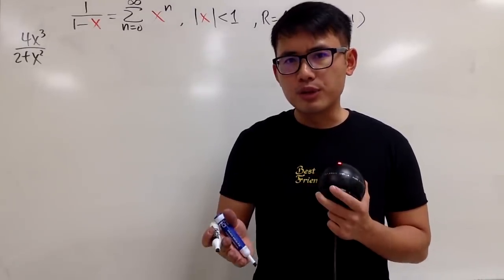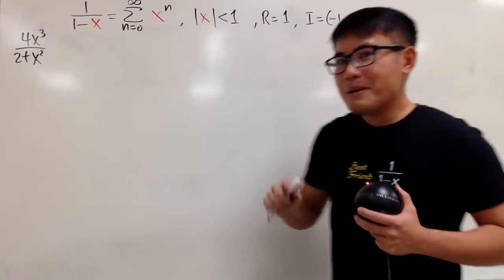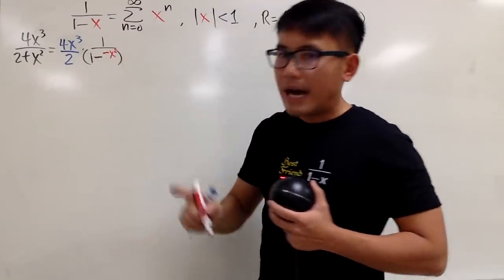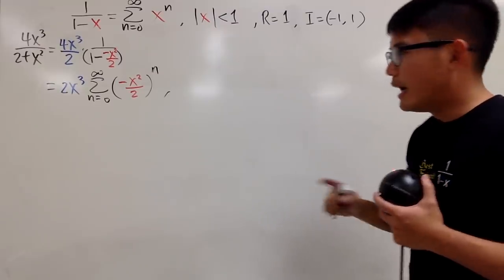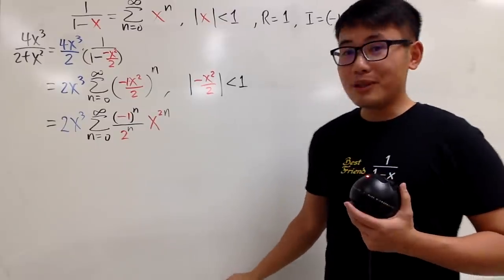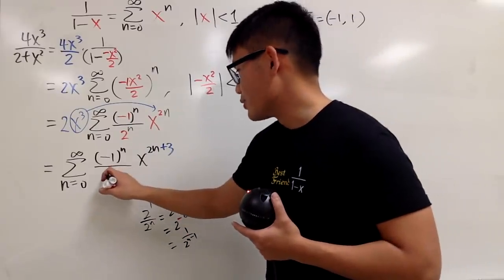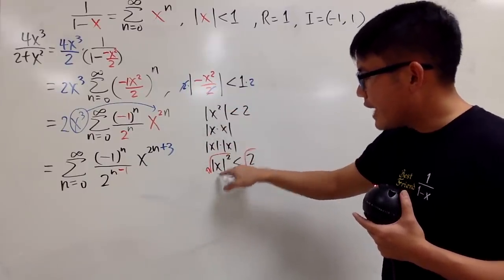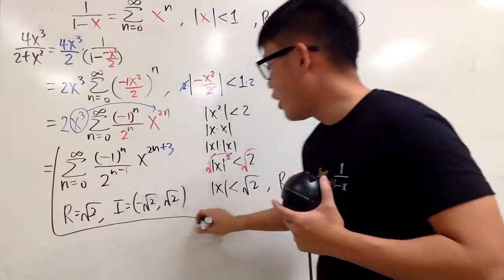How to Use Your Best Friend!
Use your best friend to get the form, radius of convergence, interval of convergence of the power series for a rational function!

blackpenredpen | 曹老師